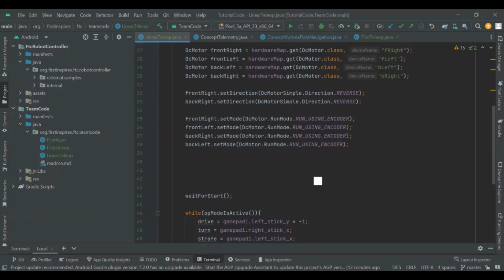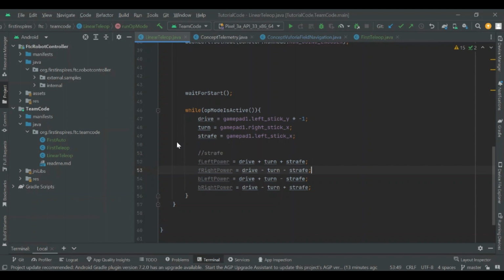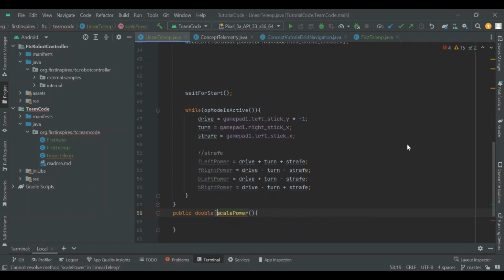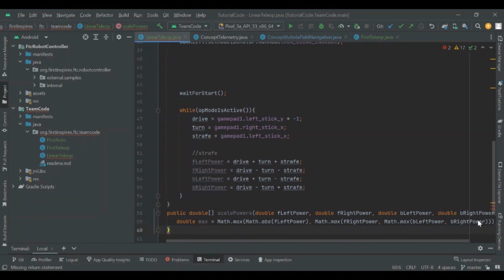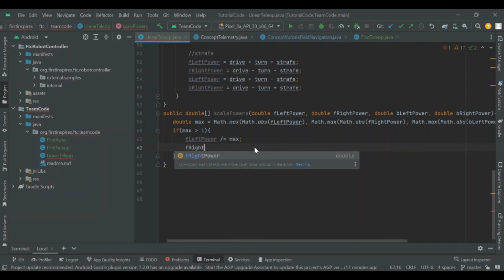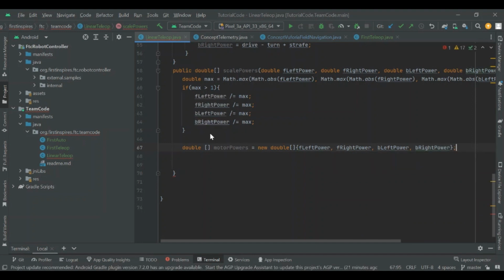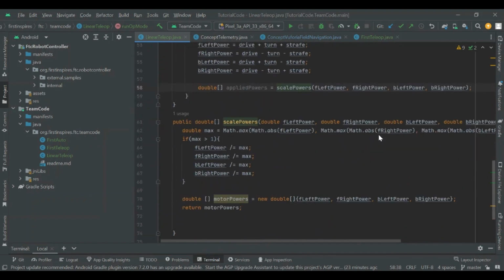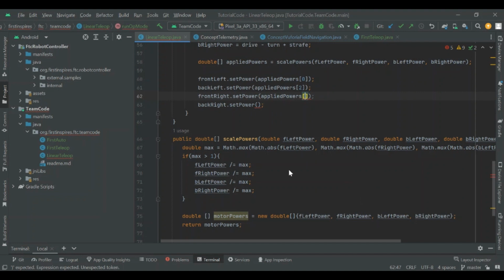FTC Programming Episode 9: Scaling Drive Powers Proportionally